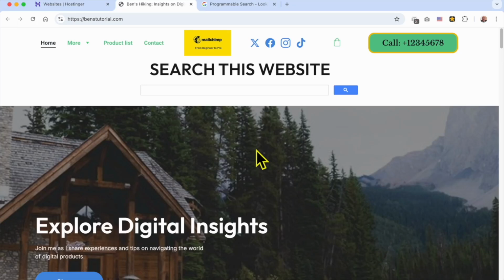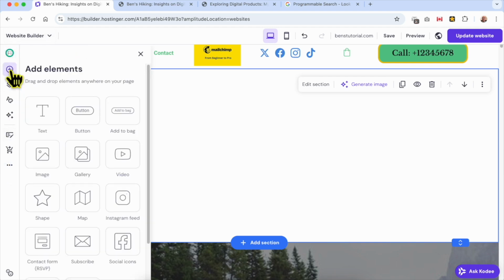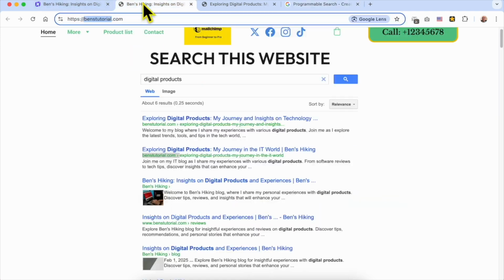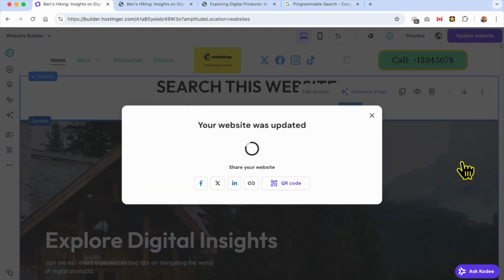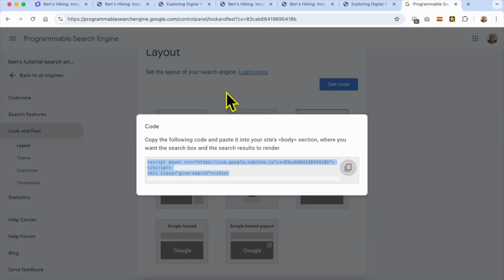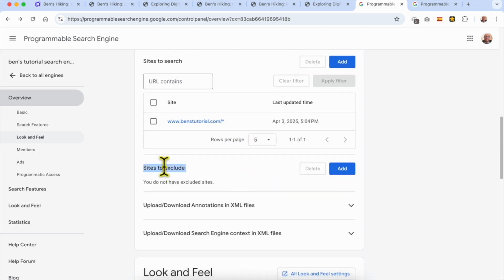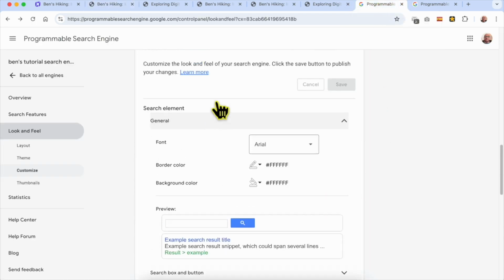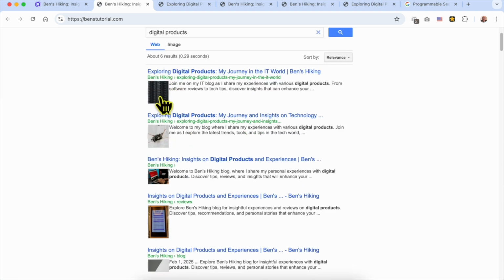How To Add a Site-Only Google Search Engine to Hostinger Website Builder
If you are using Hostinger Website Builder and want to add a custom search engine that searches only your website, this guide will help you do just that. In this post, I will show you step-by-step how to integrate a Google Programmable Search Engine into your Hostinger site without needing WordPress or any plugins.

Step 1: Prepare Your Hostinger Website

Log in to your Hostinger account, go to Websites, and find your desired site. Click on Edit Website next to it. If you have multiple websites, look for the icon beside each to identify which ones use Hostinger Website Builder versus WordPress.

Once inside the builder, create a blank space below your header. Add a new section, then drag in a text element and title it something like Search This Website. Adjust the size and position as needed.

Step 2: Create A Google Programmable Search Engine

Open Google and search for Programmable Search Engine or visit programmablesearchengine.google.com. Click Get Started and then Create A New Search Engine.

Name your search engine using your website name, for example BenTutorial Search Engine. Under Sites To Search, enter your domain using this format:

Enable features like Image Search and Safe Search if you want, then complete the captcha and click Create.

Step 3: Embed The Search Engine In Hostinger

Once your search engine is created, copy the code snippet provided by Google.

Go back to Hostinger Website Builder, click the plus icon to add a new element, and select Embed Code. Paste your copied code and hit Embed Code. Adjust the size and placement of the search bar to your liking.

Step 4: Adjust Search Layout And Settings

If the search results do not show up properly, go back to your search engine dashboard on Google. Click on Look and Feel and choose Full Width instead of Overlay. Save the changes, copy the new code, and replace the old one in your Hostinger site.

Step 5: Customize The Look And Feel

From the search engine settings, you can change the theme such as Minimalistic or Bubblegum. You can remove Google branding and match the font, colors, and button styles with your website. You can also add your own logo with a link and control the appearance of thumbnails next to search results.

Final Tip

If most of your visitors are from a specific region, set the search results to favor that region like the United States. You can also include or exclude additional sites and pages depending on your needs.

Using Google Programmable Search Engine gives your Hostinger website a more controlled and clean search experience. This method is powerful, easy, and fully customizable.